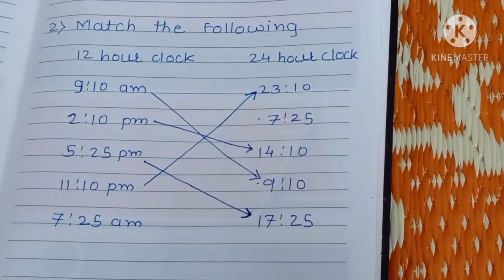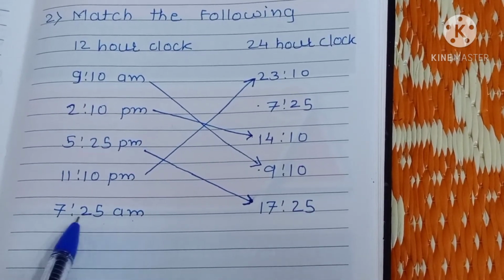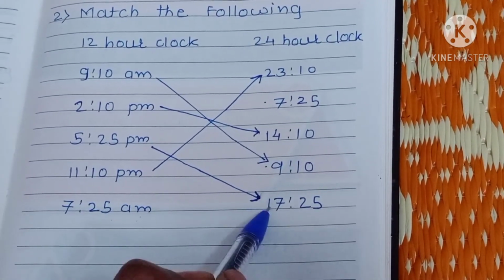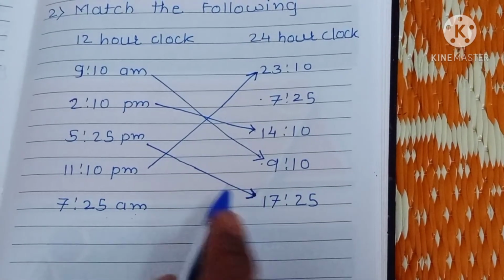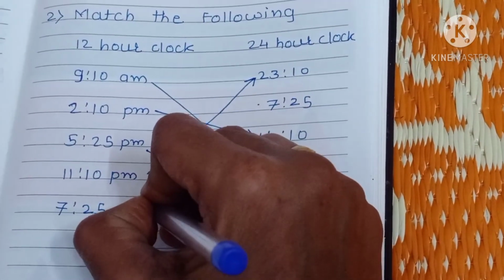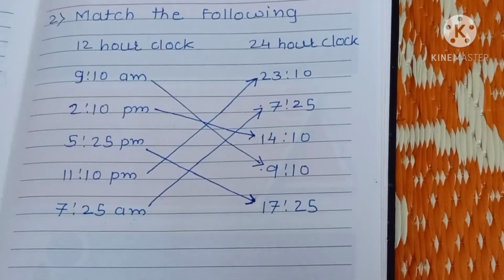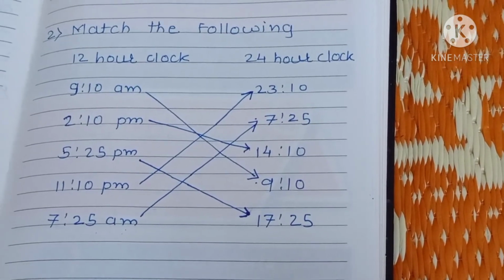SSC board ( Maharashtra) 5th class mathematics chapter 10 Measuring Time problem set 44